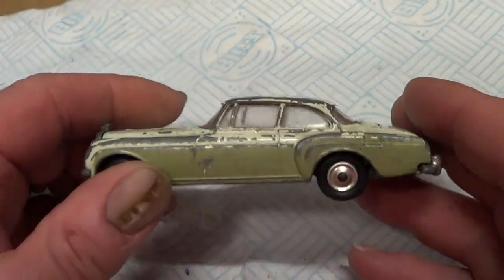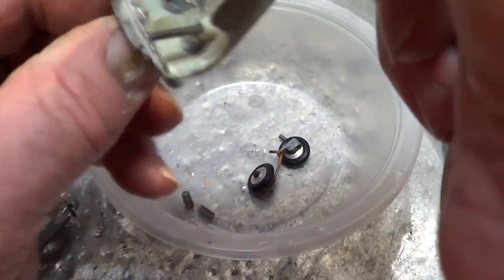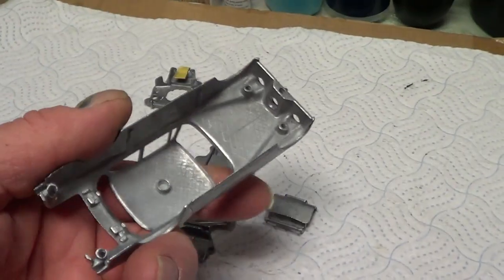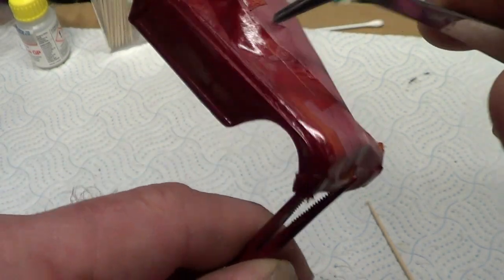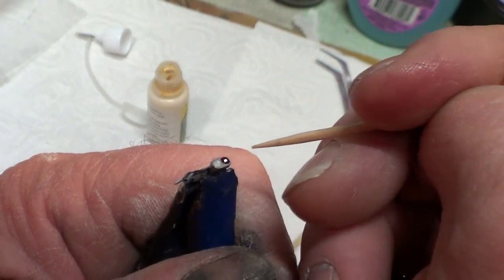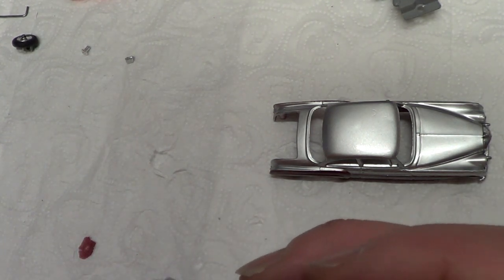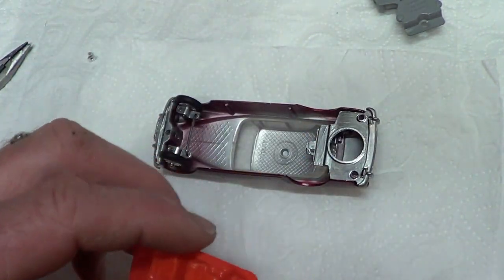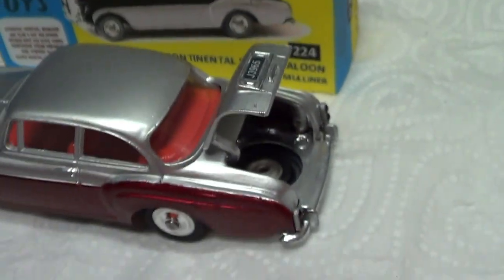CORGI TOYS BENTLEY CONTINENTAL SPORTS SALOON RESTORATION.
HI ALL, BACK AGAIN FOR ANOTHER DIECAST RESTORATION, THIS WEEK I HAVE A GO AT A CORGI TOYS BENTLEY CONTINENTAL SPORTS SALOON, I DECIDED TO DO IT IN DIFFERENT COLOURS TO THE ONES CORGI USED ON THESE MODEL BENTLEYS, I HOPE YOU ENJOY THE VIDEO AND JOIN ME AGAIN IN TWO WEEKS TIME FOR ANOTHER, THANK YOU ALL FOR WATCHING,! UNTIL NEXT TIME TAKE CARE AND STAY SAFE!
CRAPAUD NICK.